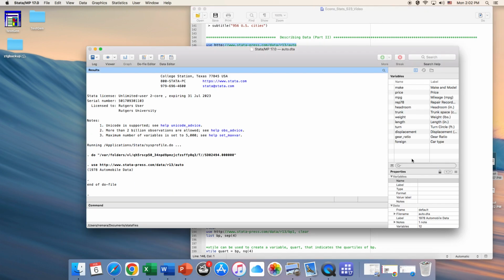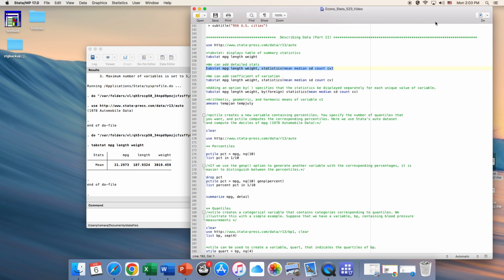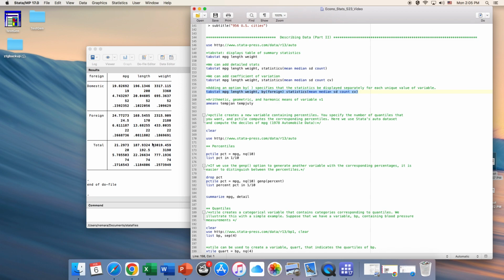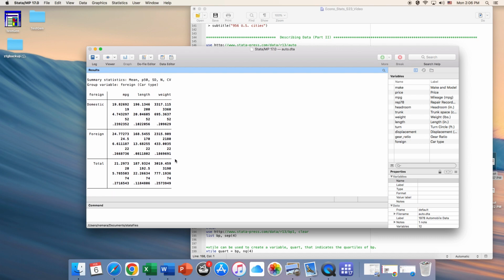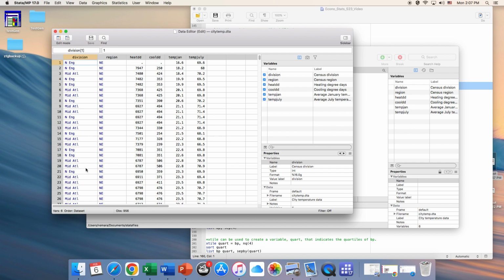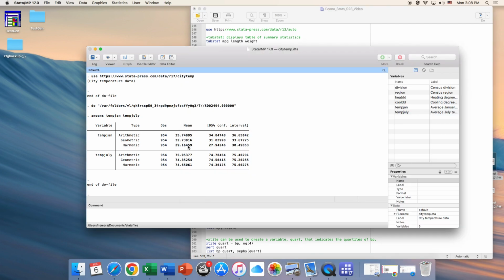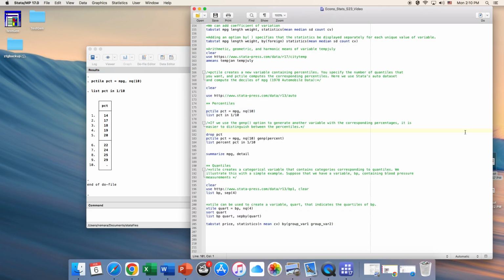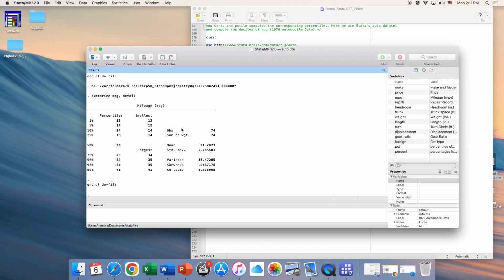Describing Data (Part II)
In this video I go over describing data numerically using Stata.